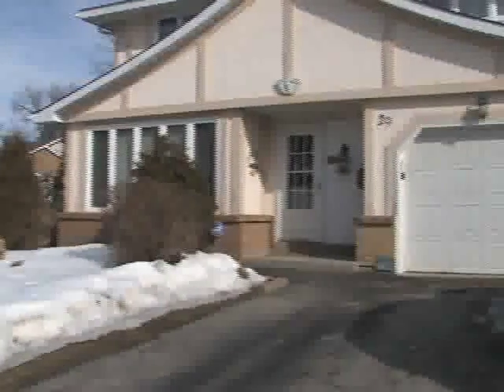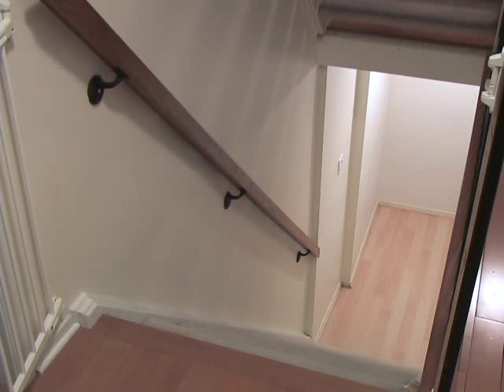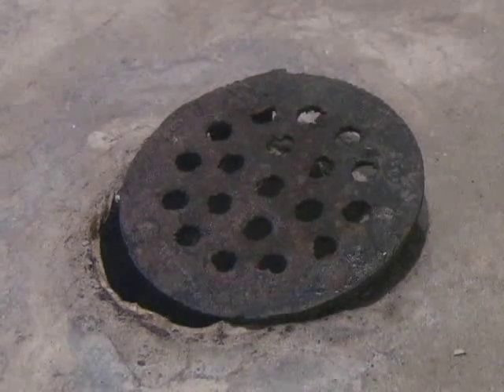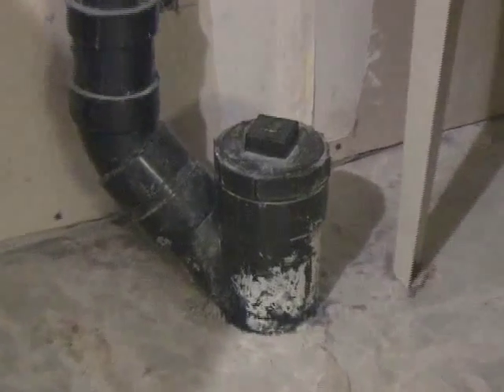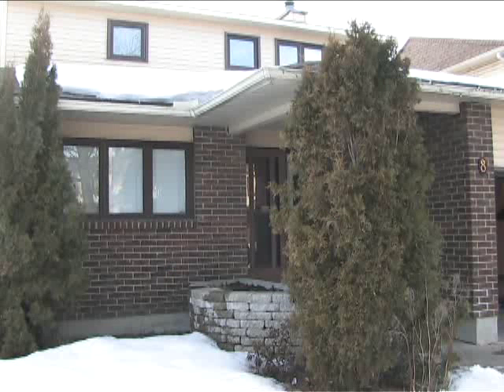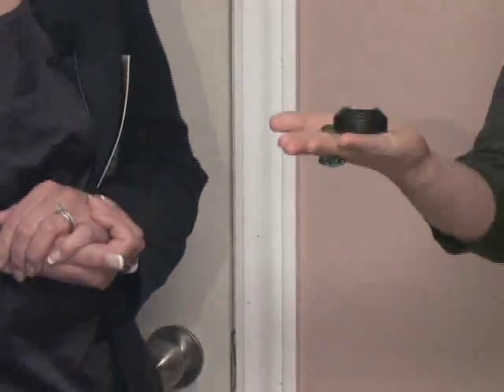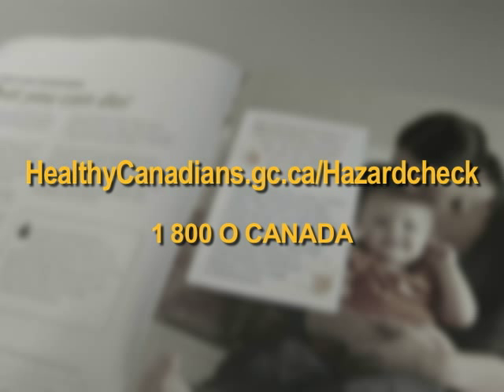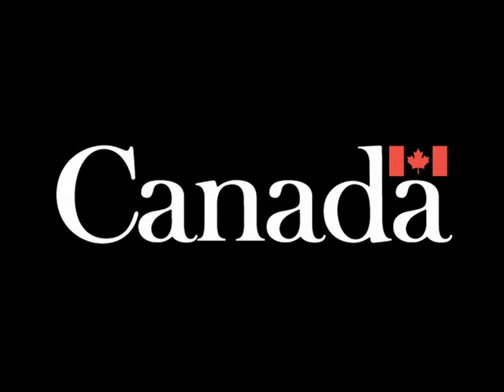Presence of Radon Gas in Your Home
Radon is the second leading cause of lung cancer and that's why it is important to test your home. Health Canada's new Hazardcheck Guide will show you how to detect the presence of radon gas and explains why it's important to have a radon detector in your home.